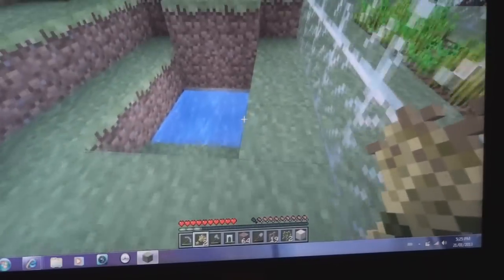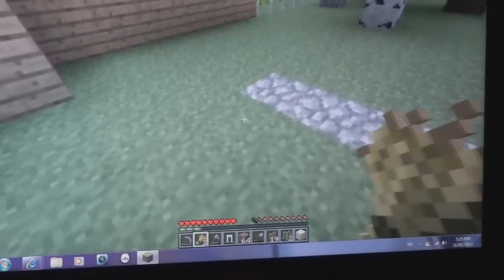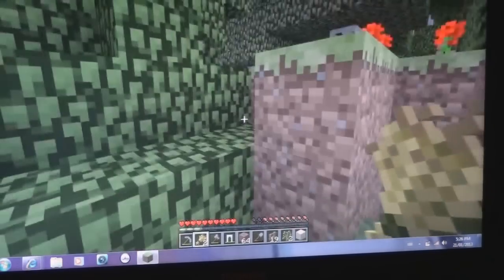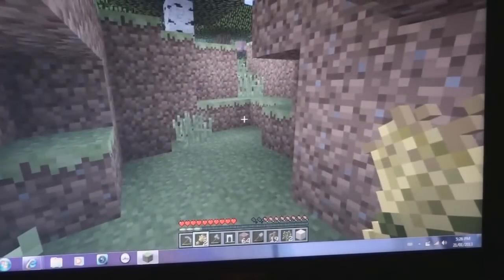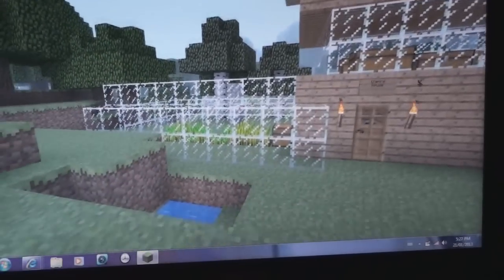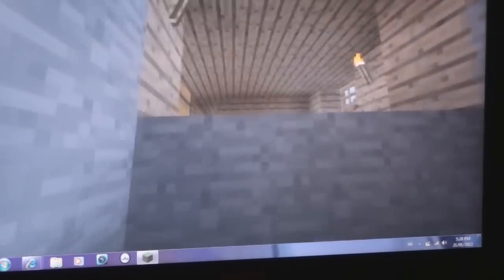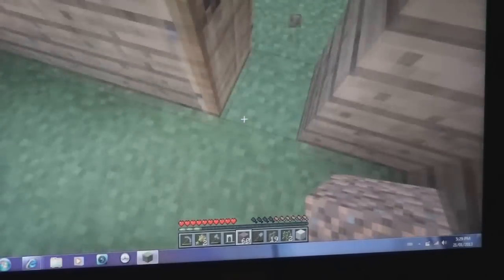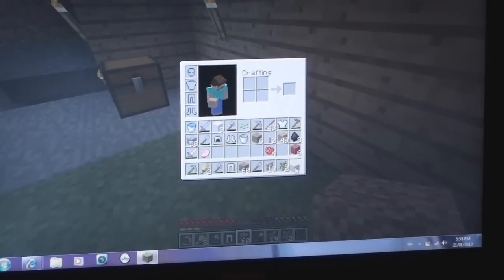Minecraft Walk-through Chapter 36, with zombies and skeletons and creepers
Please subscribe to our videos, this is Chapter 36 of our  attempt to make a Minecraft walk-through video, and if you like it , we will make a bunch more...thanks for watching. Please let us know if you like them or we will stop making them. Thanks again.